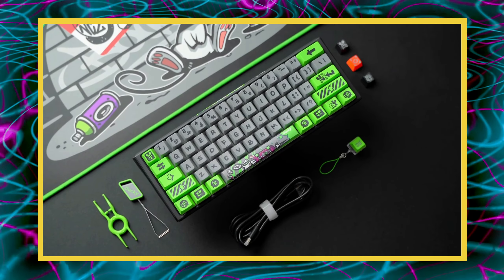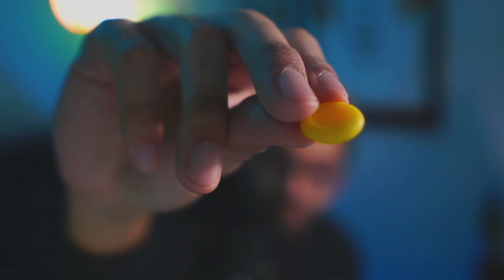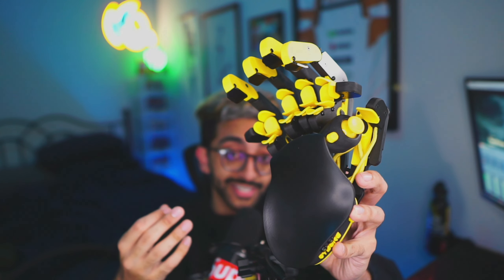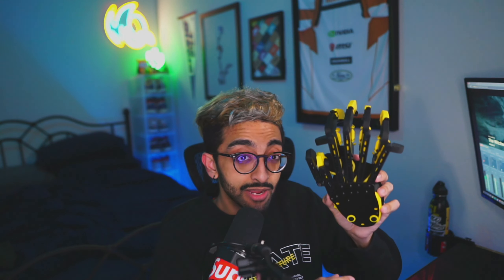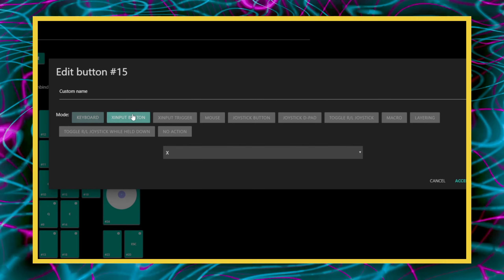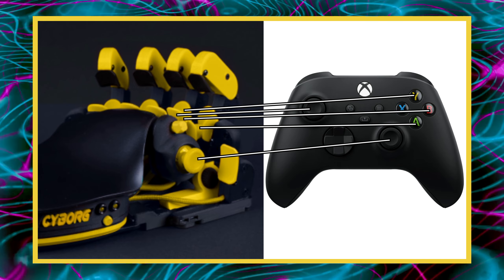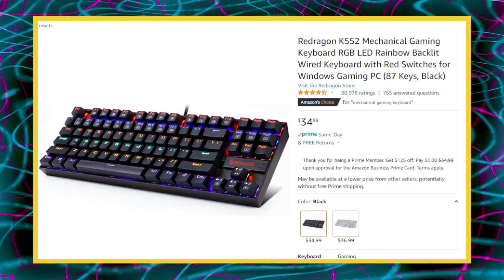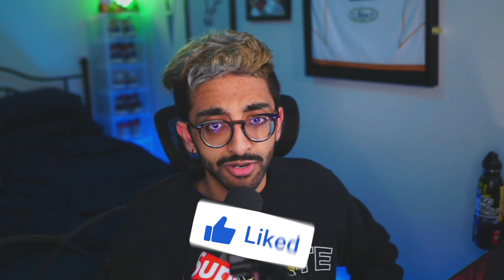The GOAT of Gaming Keyboards (Azeron Cyborg Review)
The Azeron Cyborg Gaming Keyboard takes a different approach to gaming keyboards. After using it for almost a month in games like Warzone, Halo and Apex. Here's my honest review!

---Timestamps---
Intro: 00:00
What's Included: 00:42
Price: 01:28
Build Quality: 02:20
Ergonomics: 02:39
The BEST Thing: 03:14
The Software: 04:09
Game Compatibility: 05:19
Verdict: 05:54